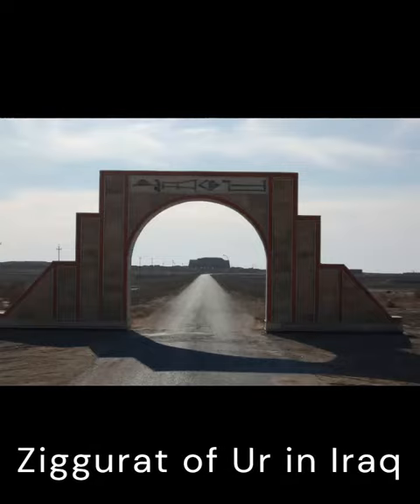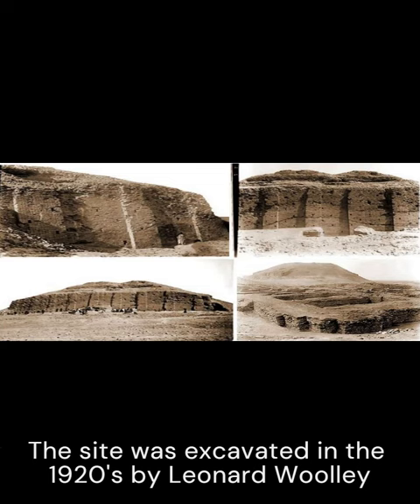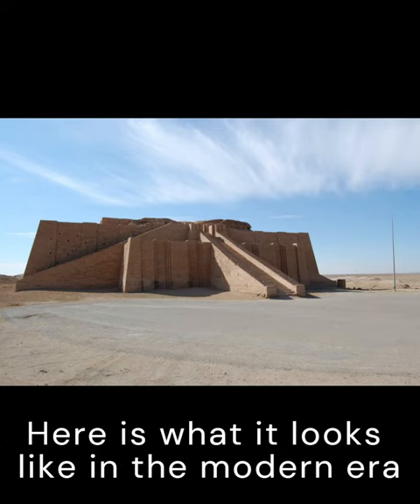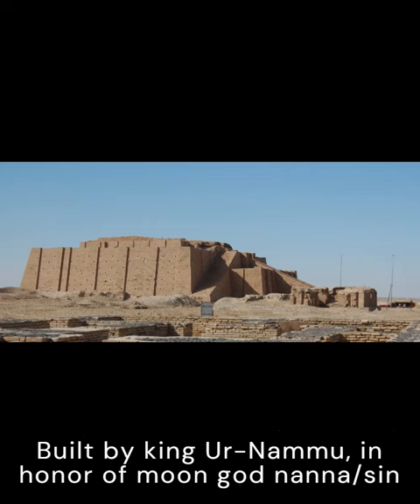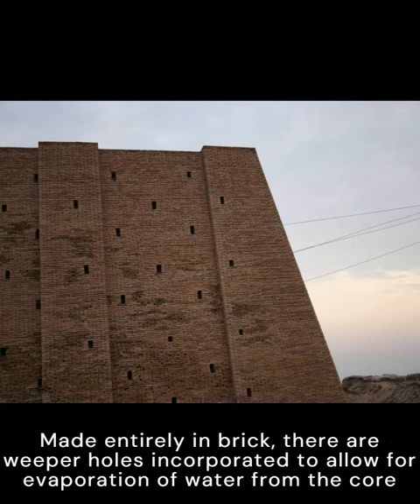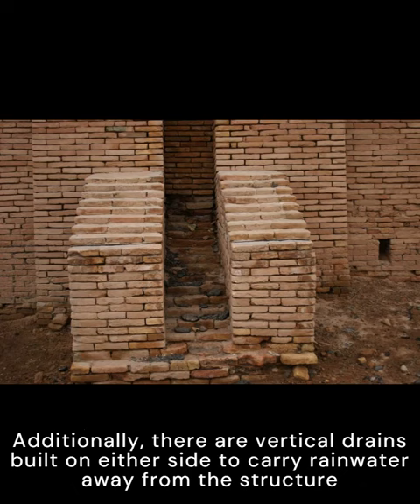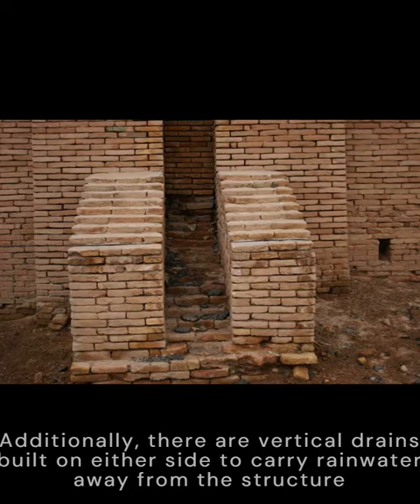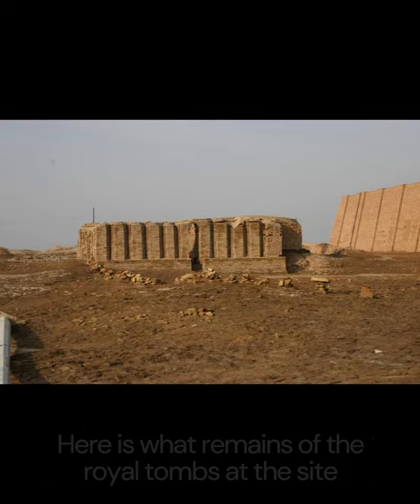Ziggurat of Ur Pyramid in Mesopotamia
Quick video on the Great Ziggurat of Ur